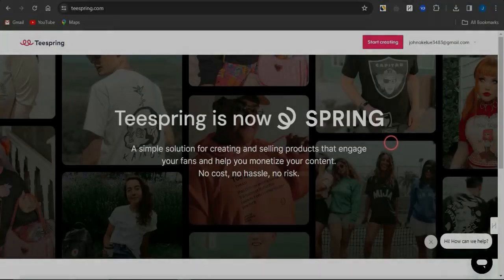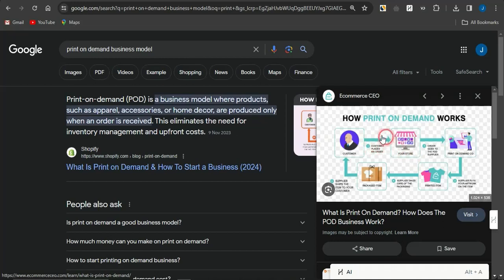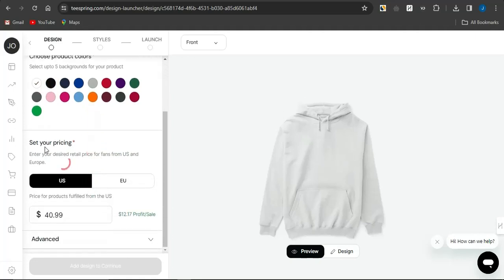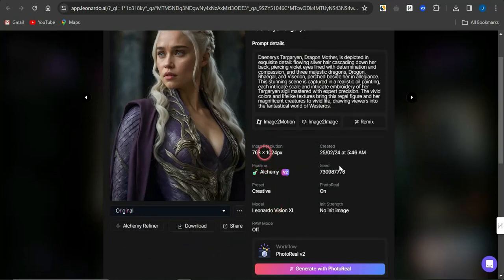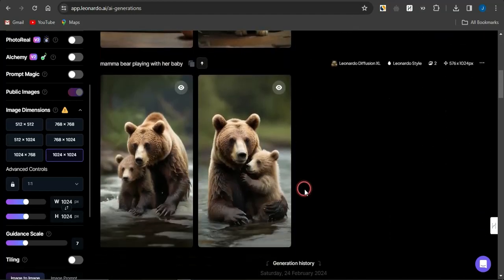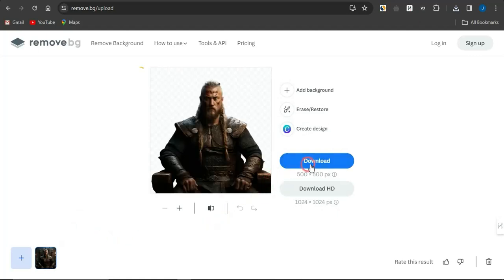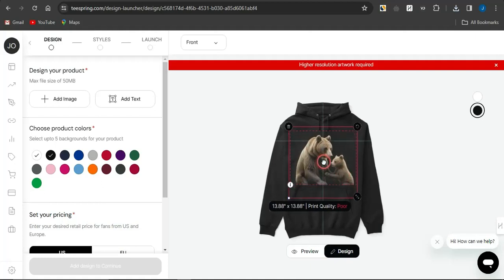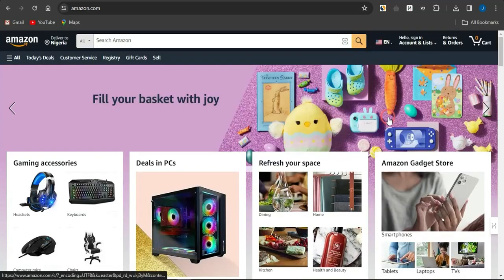How To Use Leonardo Ai To Make $10,000 with Teespring Print On Demand